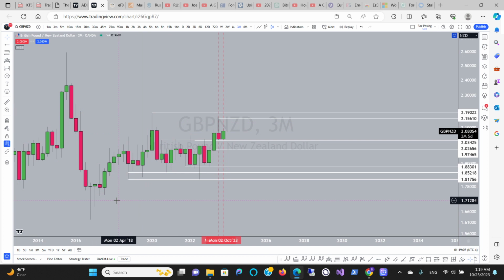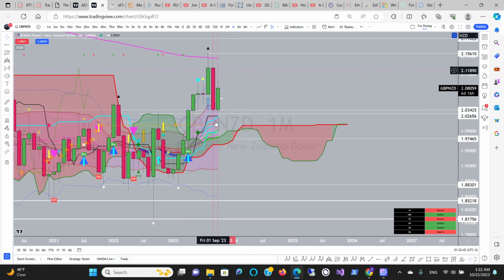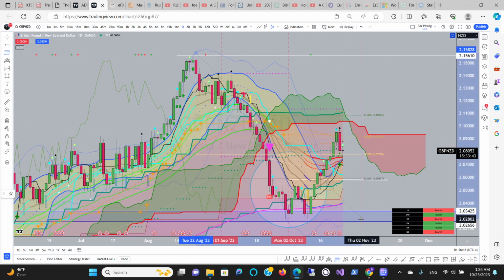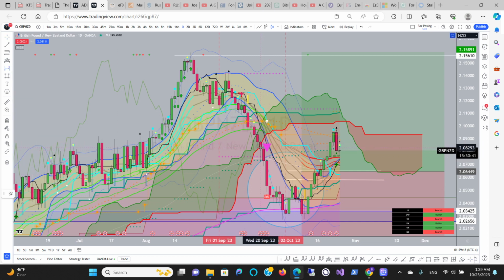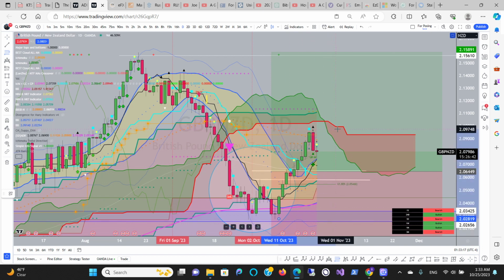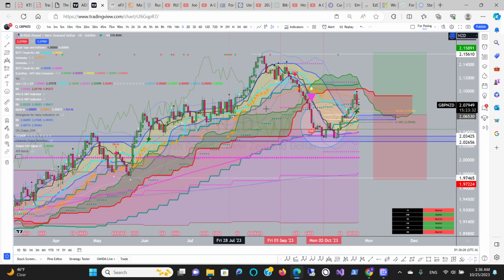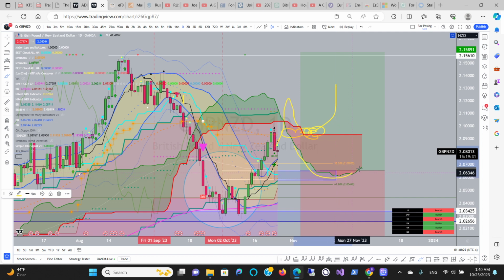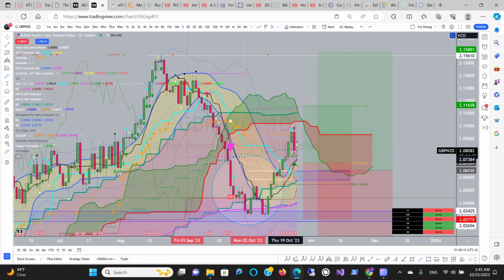How to Dissect A Chart From A Multiple Timeframe Perspective